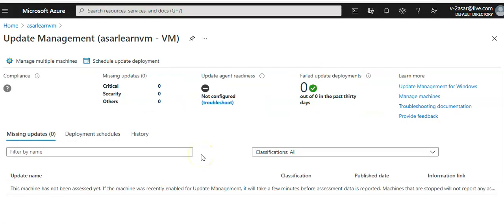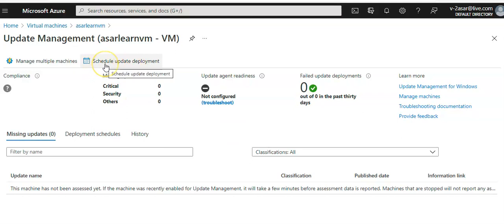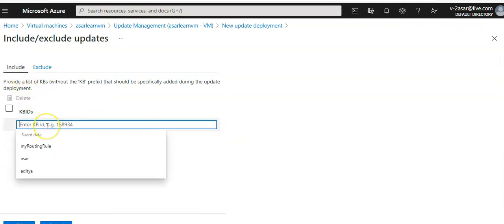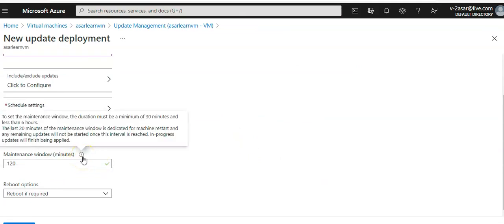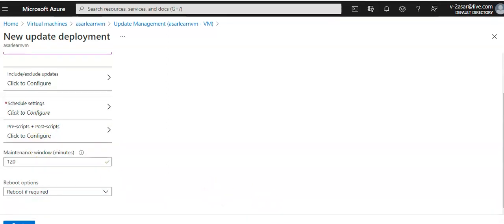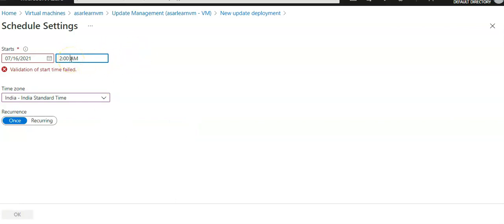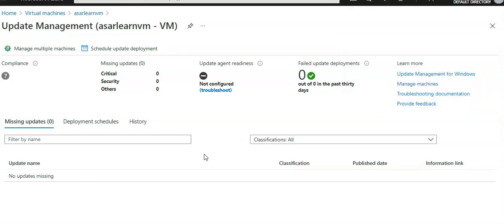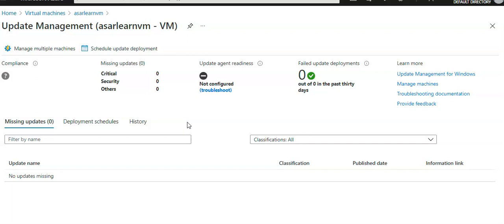Schedule Update Deployments in Azure Update Management